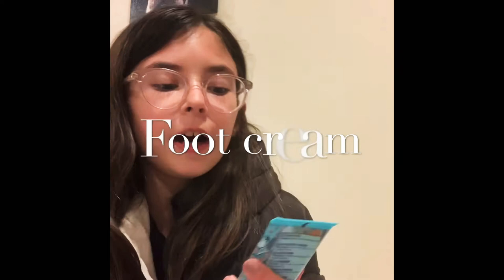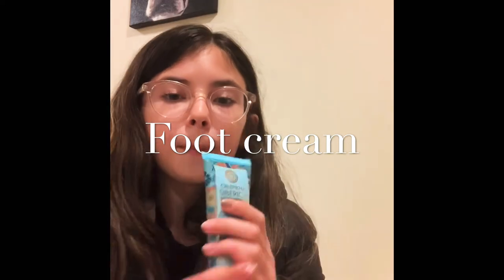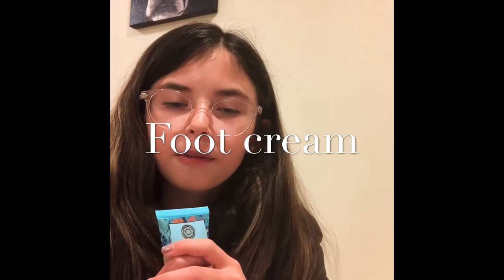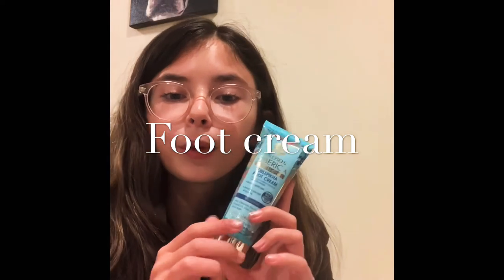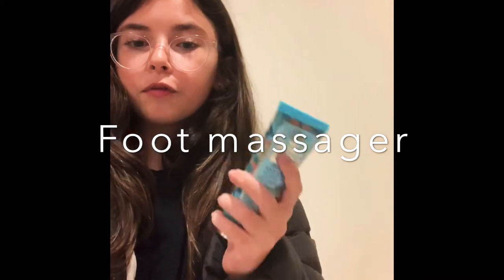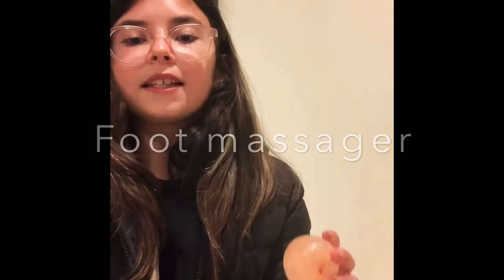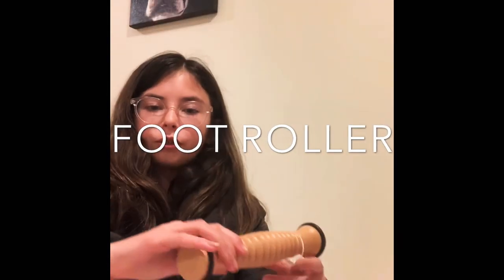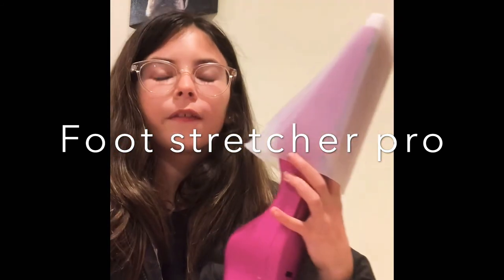FOOT CARE FOR DANCERS